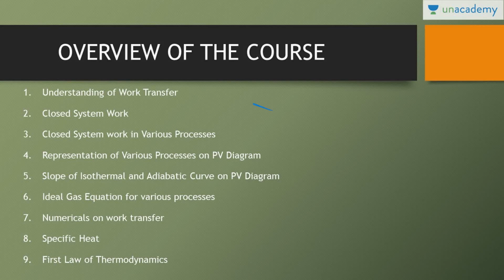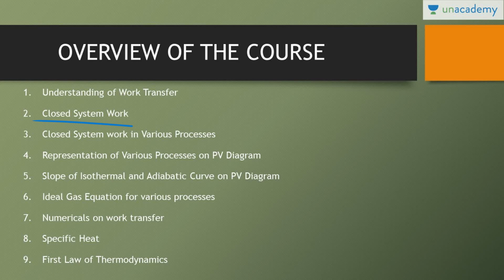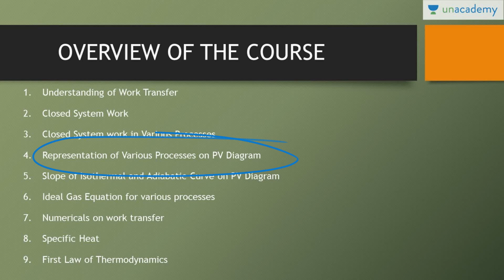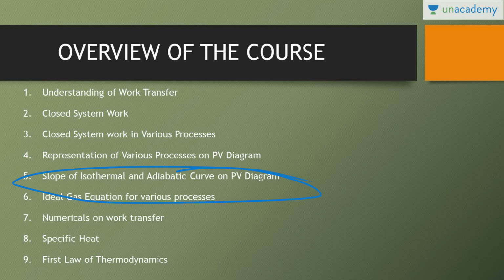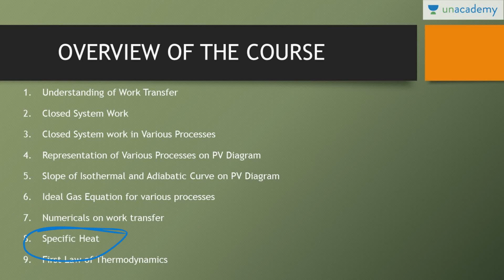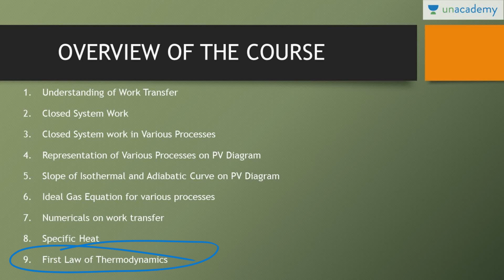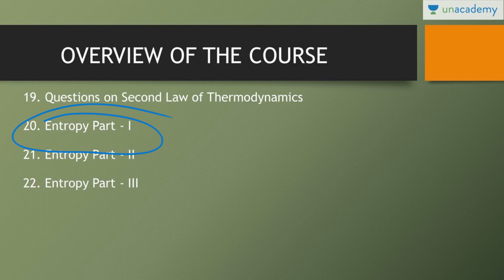Advance Thermodynamics Part 1: Overview